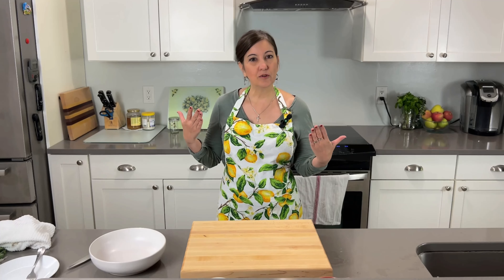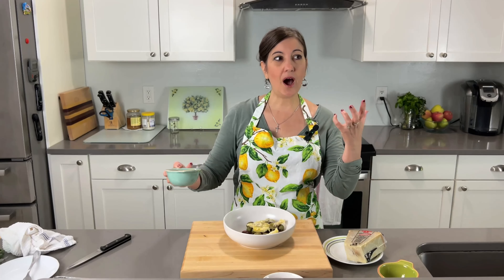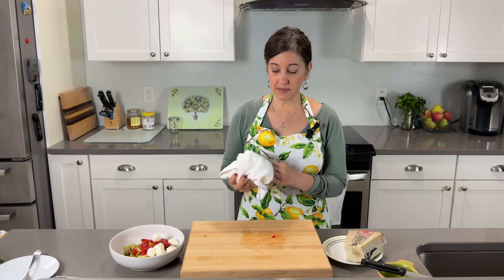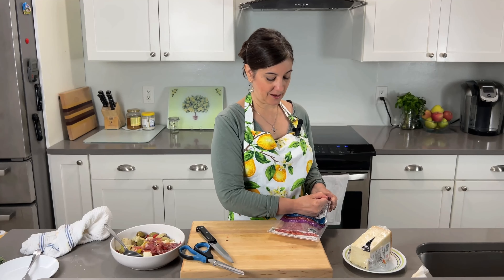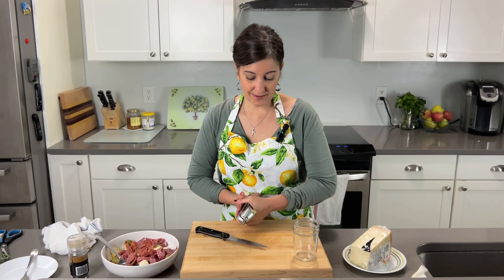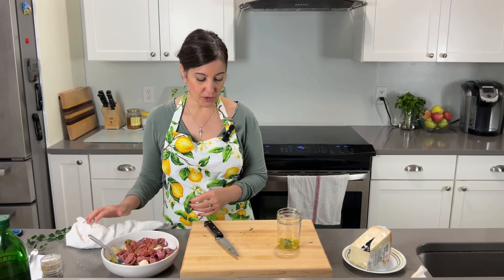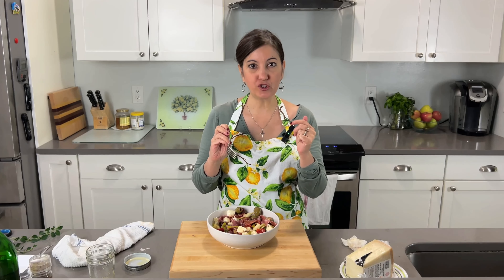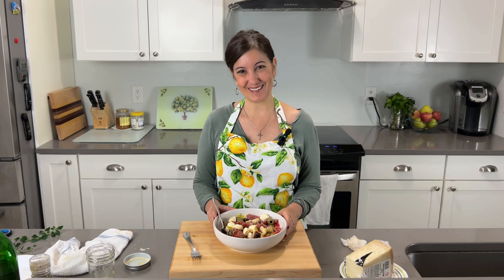The Best Italian Antipasto Salad Ever! Perfect for Parties, Holidays and Entertaining.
🟢  FREE MINI-COOKBOOKS FOR YOU!

In this video I'm showing you how easy it is to make an antipasto salad. It's like an Italian antipasto platter all in your mouth! So full of flavor this antipasti is delicious and perfect for serving at parties, holidays, and entertaining.

I step you through everything you need to know and go over in detail the different ingredients and where you can make adjustments. I also give you lots of tips you can use. This Italian salad is a must-try!

🟢  SALAD INGREDIENTS:
mixed pitted olives
mozzarella pearls
artichoke hearts
pepperoncini
parmesan cheese
roasted red pepper

Dressing:
extra virgin olive oil
garlic
oregano

00:00 Introduction
01:18 ingredients
07:00 make the antipasto dressing
11:22 tips and uses